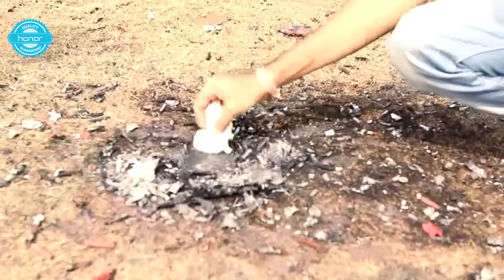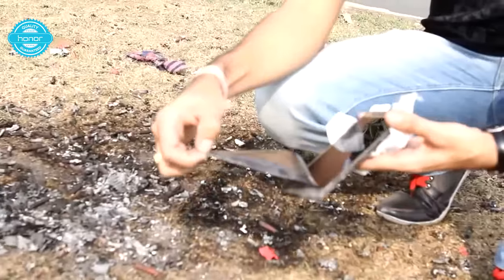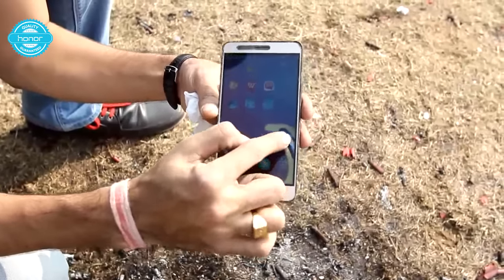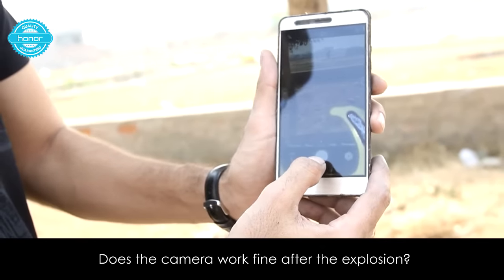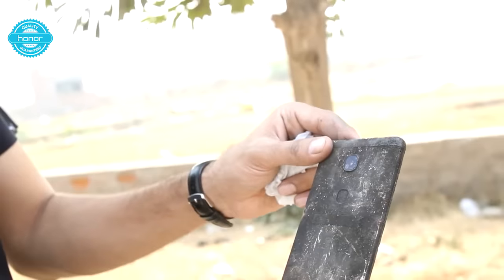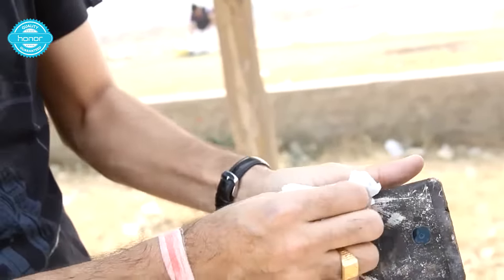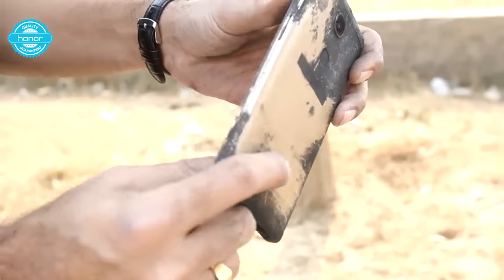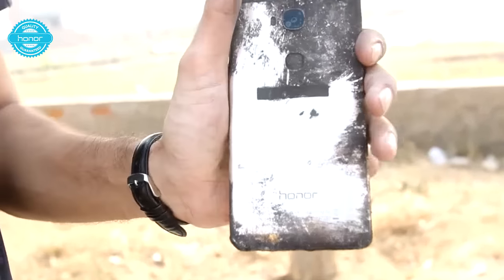Honor5X Explosion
Another week, another explosive test — literally!

The ‪#‎honor5X‬ is placed in a box of fireworks. What happens next? Watch the video to find out. ‪#‎5XPowerful‬